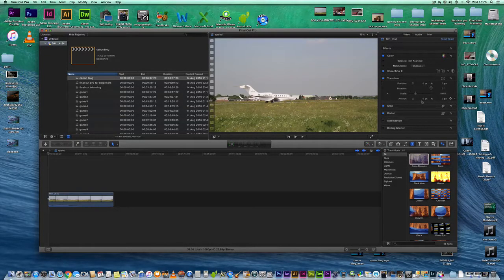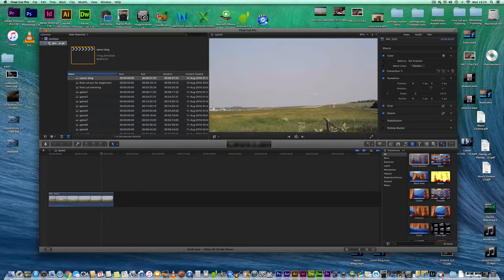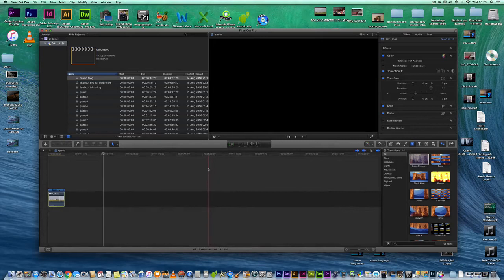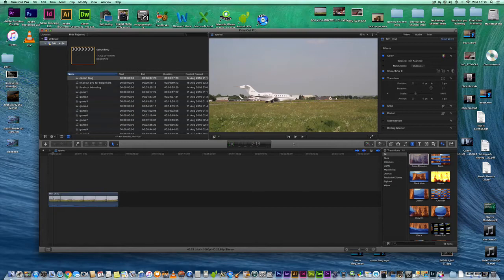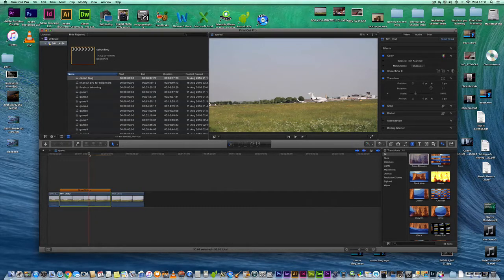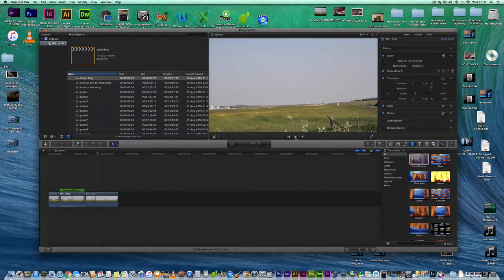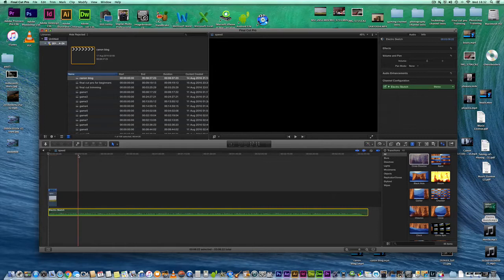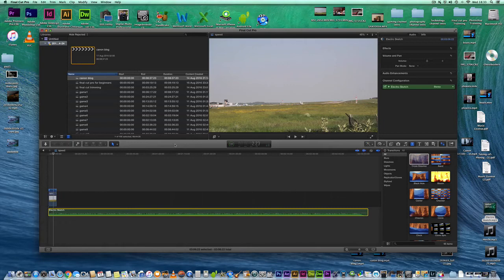How to speed up video or audio in final cut pro x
Motion graphics set the scene in the latest release of Final Cut Pro. Create stunning 3D titles in just a few clicks. Adjust the look, lighting, animation and more with simple controls that generate studio-quality titles. Colour grade with multiple scopes, easily apply custom masks and save custom effects for quick access later. You can do it all on a wider range of video, because Final Cut Pro adds support for the latest pro formats from Panasonic and Sony and features incredible GPU acceleration for RED RAW footage.